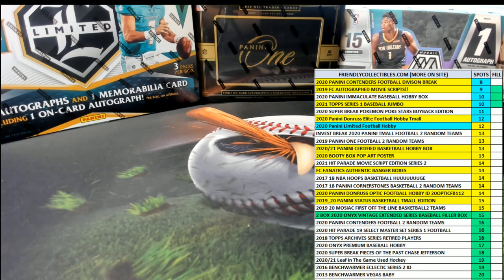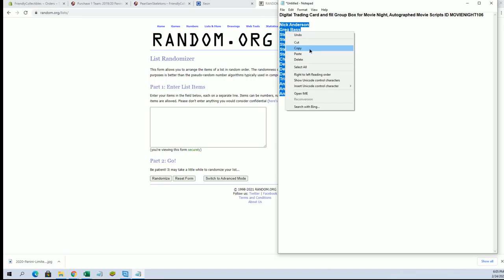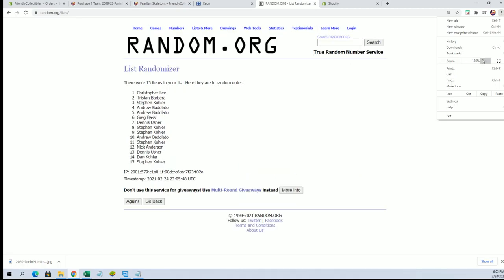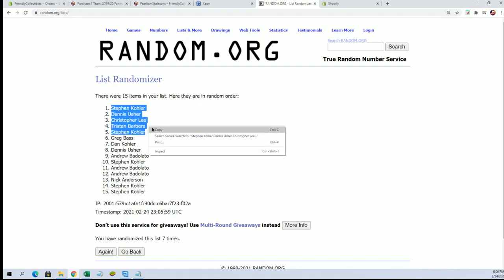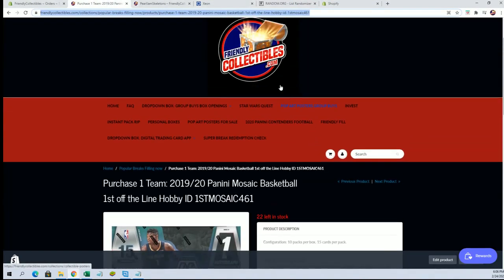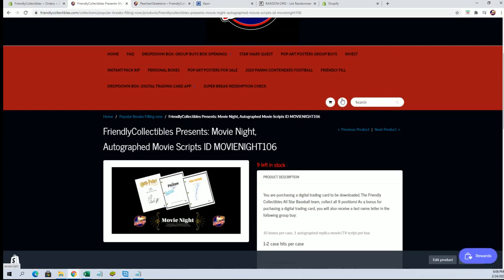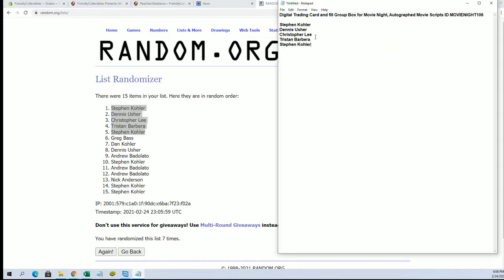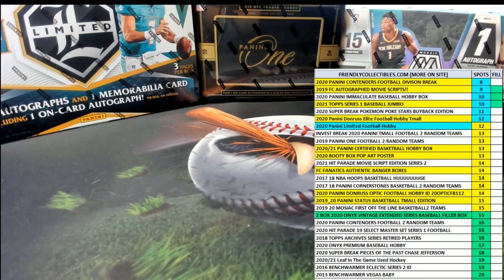Digital Trading Card and fill Group Box for Movie Night, Autographed Movie Scripts ID MOVIENIGHT106